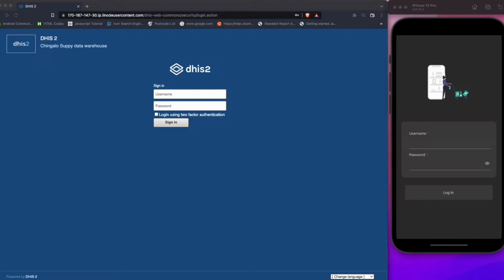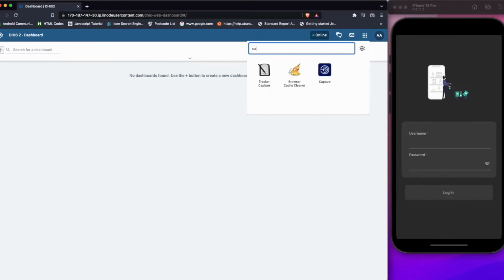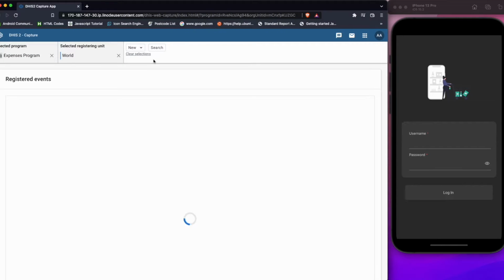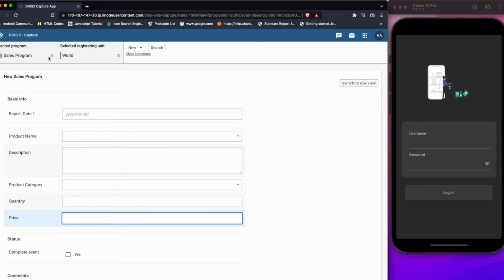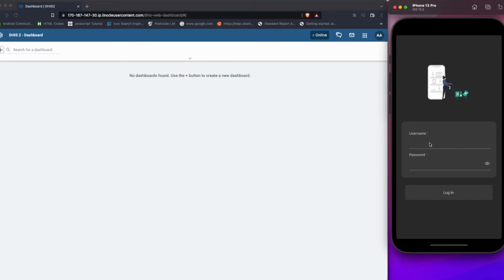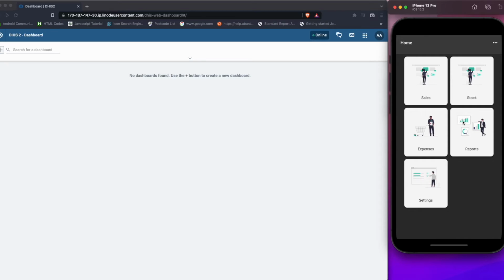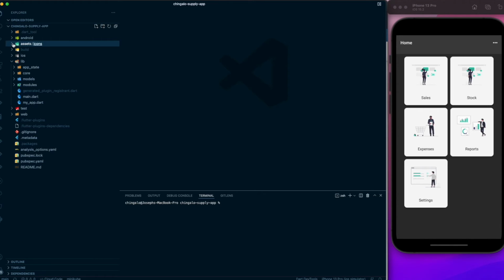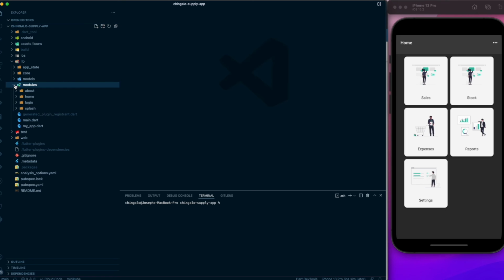Chingalo Supply Project - Day One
- Brief of the side project (Wholesale & Retail Shop)
- Custom configuration for backend open-source (DHIS2)
- Authentication and modules land pages for App
- Code structure for the App